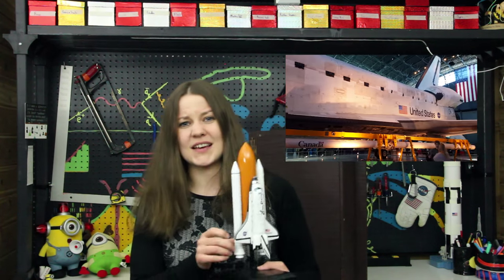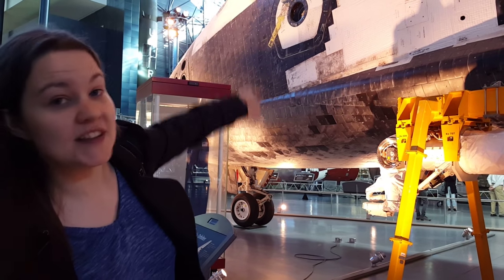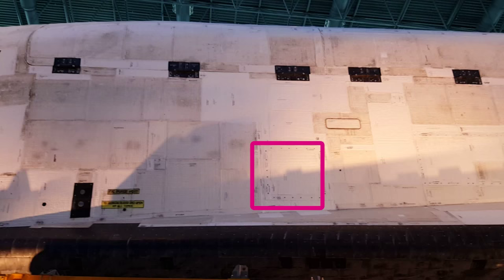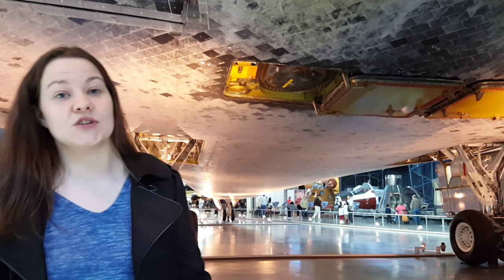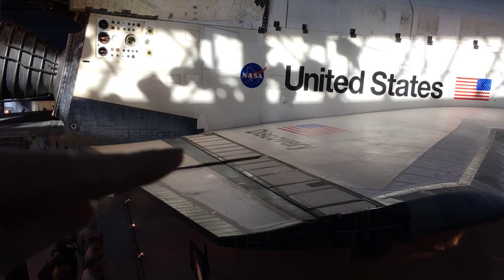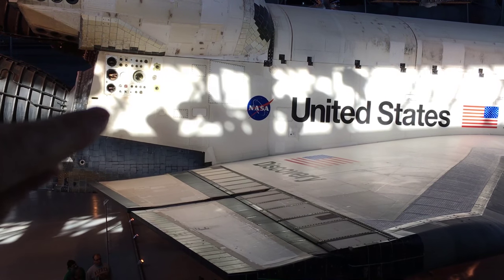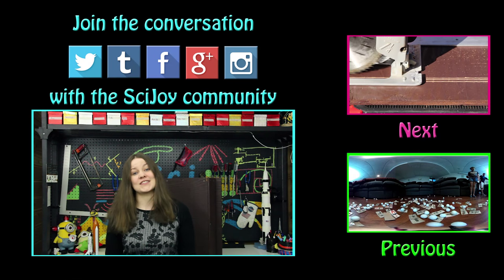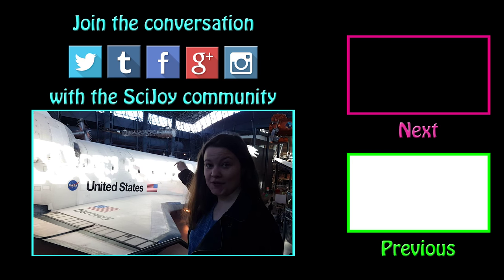BLTs on Space Shuttle Discovery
Learn some fun facts about the space shuttle and why there was a BLT on board for re-entry from low Earth orbit.

Jacklyn worked on the wiry bits of the orbiter (part of space shuttle with wings) and she takes us a tour of Discovery. We learn about the coordinate system, where the orbiter attached to the external tank via a monoball, the boundary layer, sonic booms, and squishy wings.